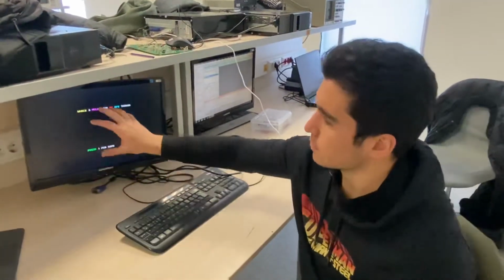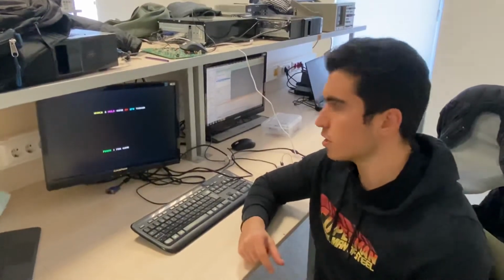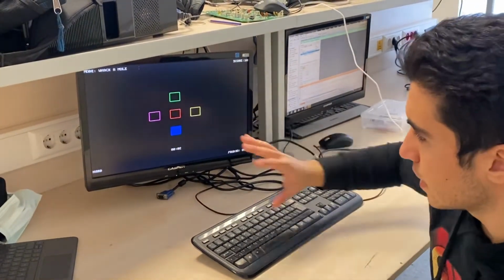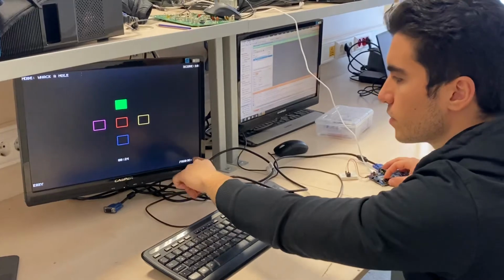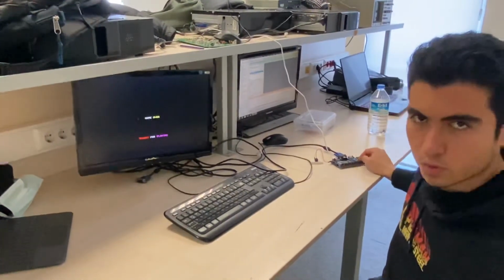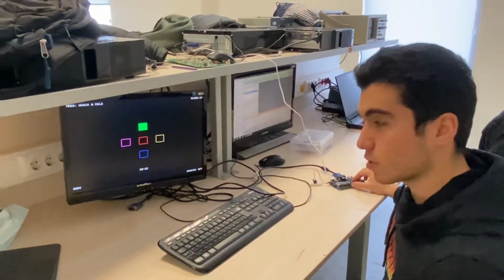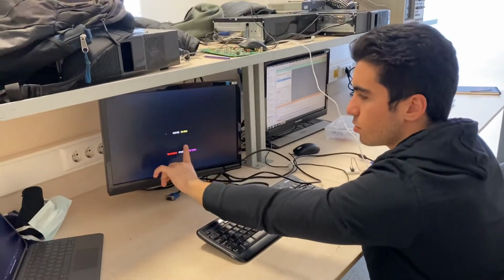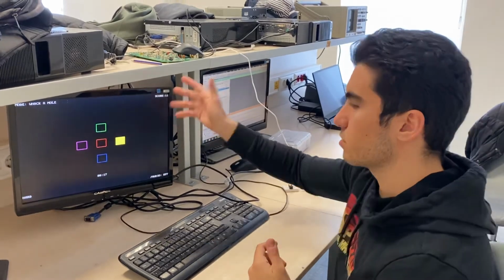Efe Tarhan- EEE102 TERM PROJECT- VGA Whack-A-Mole Game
I am Efe Tarhan. I am a sophomore in Bilkent University Electrical and Electronics Engineering. This is my EEE102 term project. Thanks for listening to me !